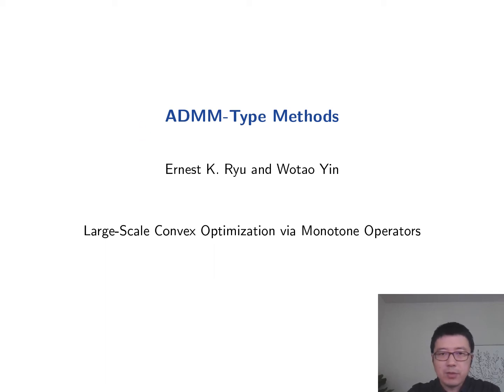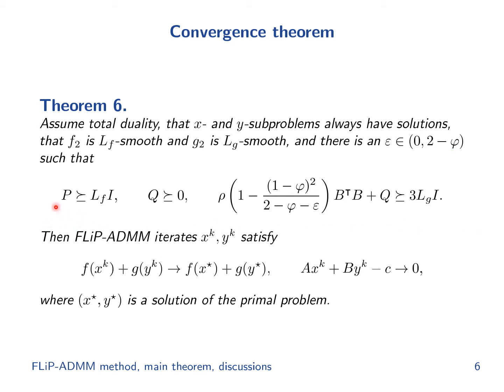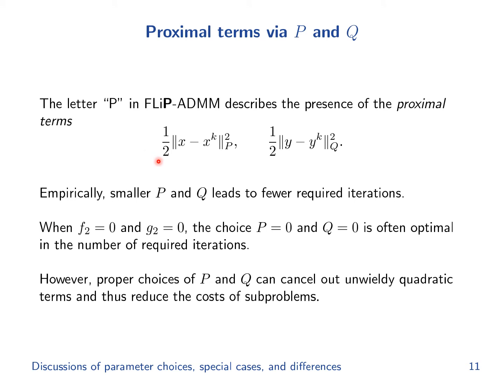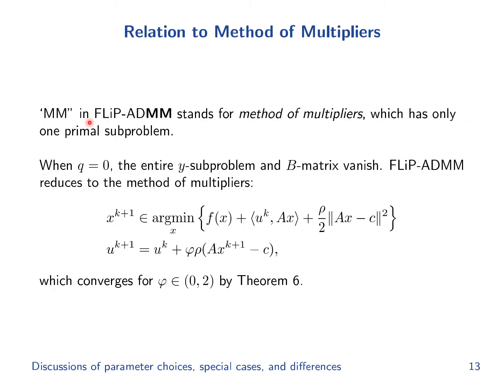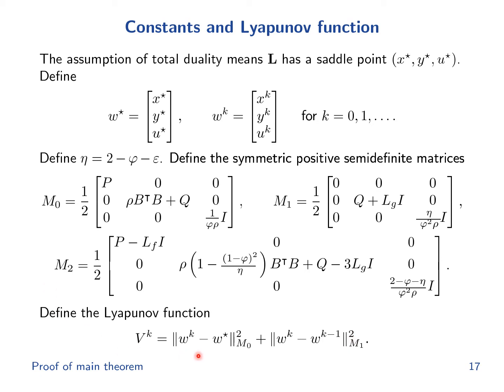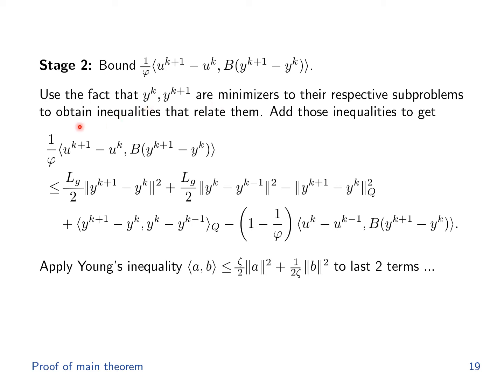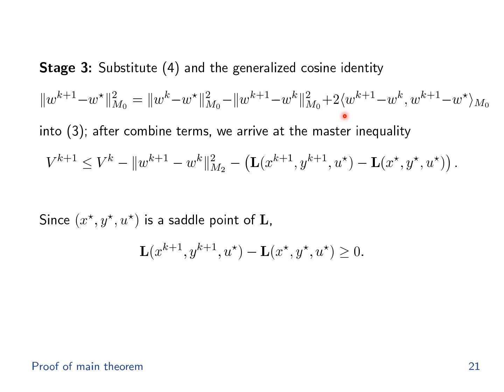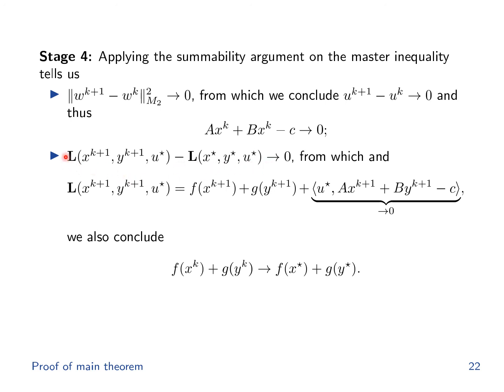Chapter 8.1. FLiP-ADMM